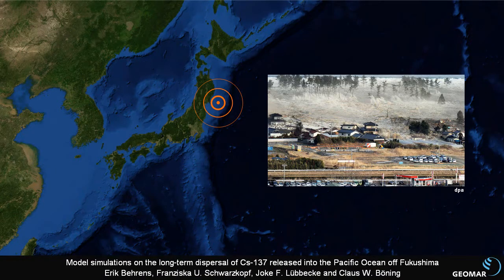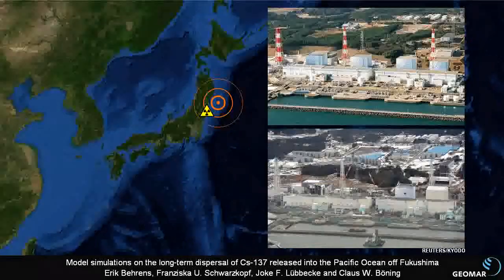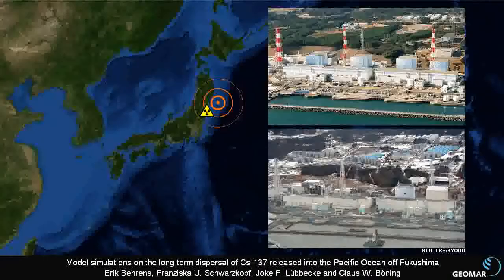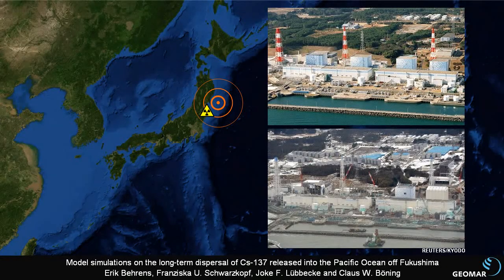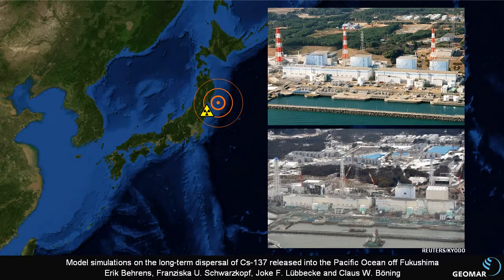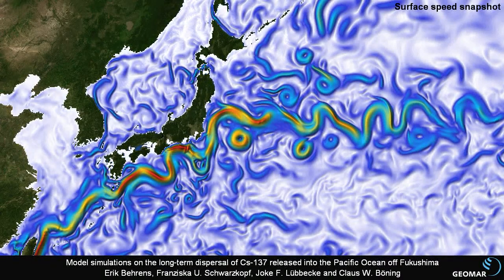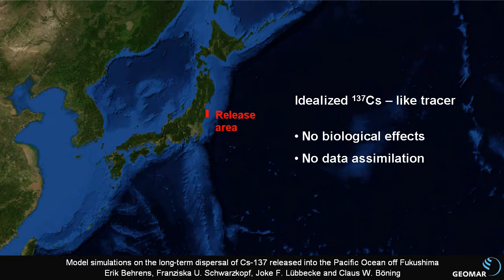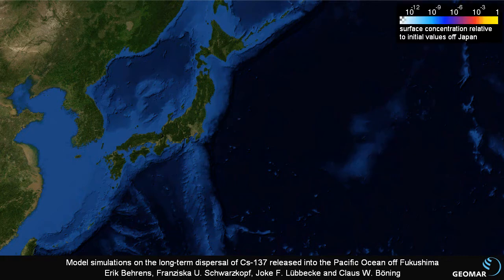Model simulations on the long-term dispersal of 137Cs released into the Pacific Ocean off Fukushima